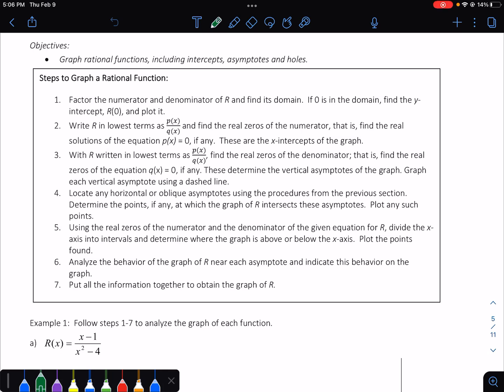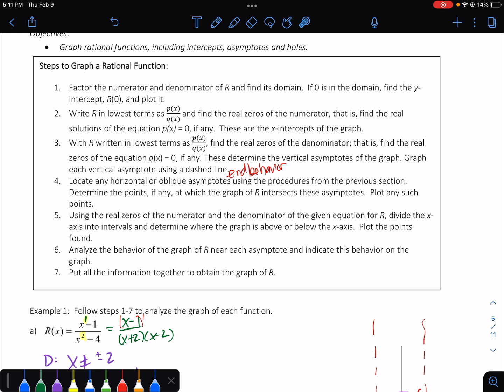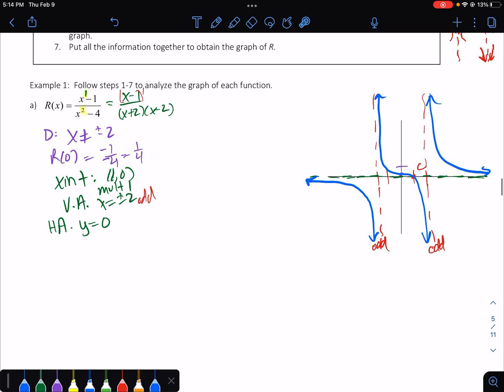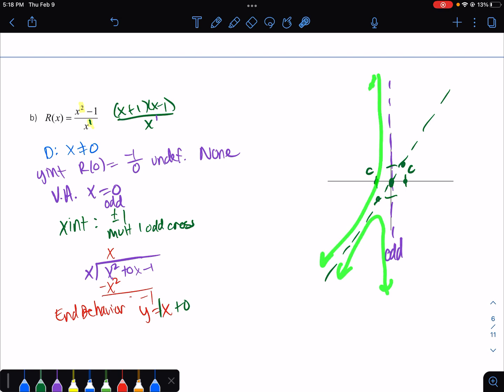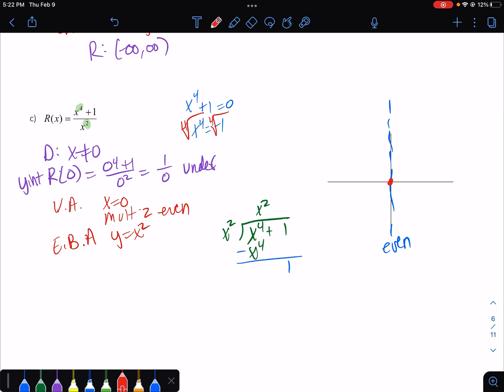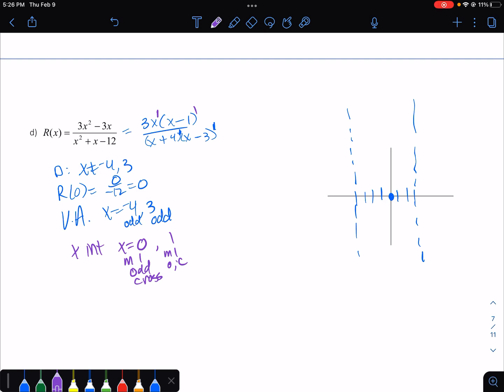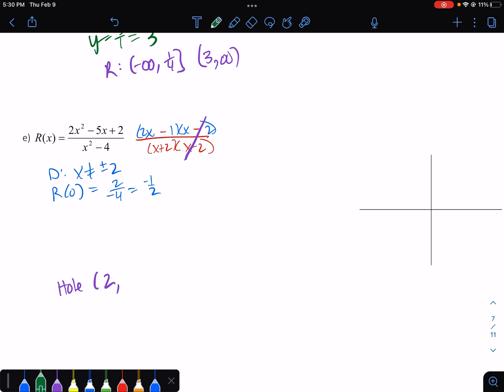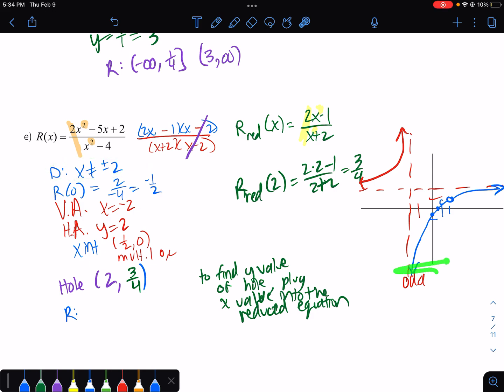Graphing rationals not in transformational form